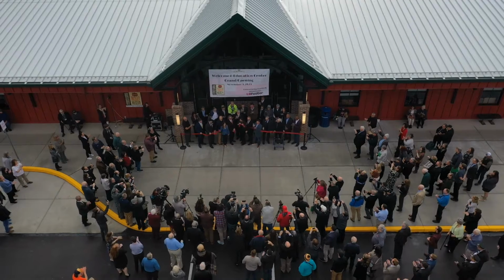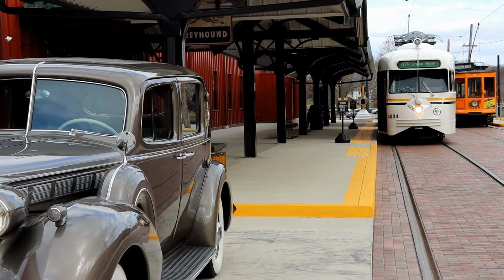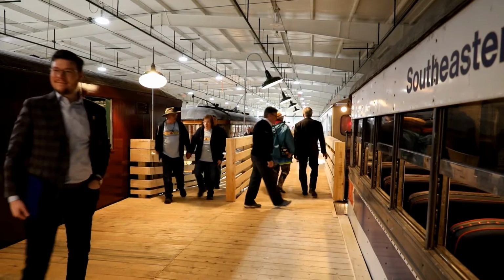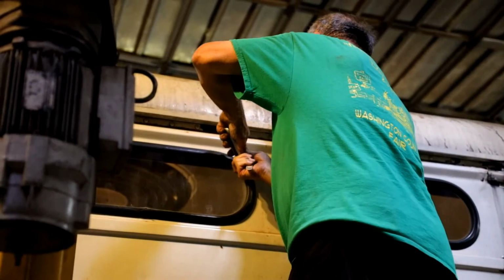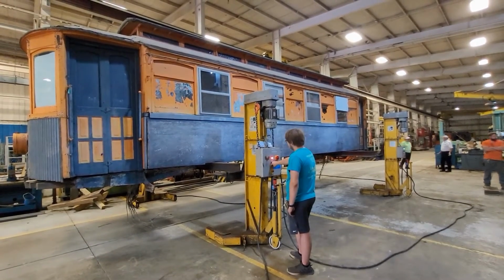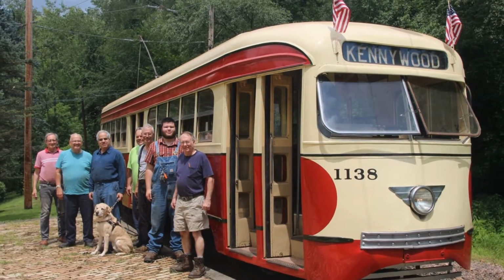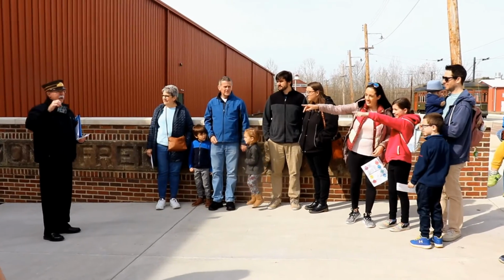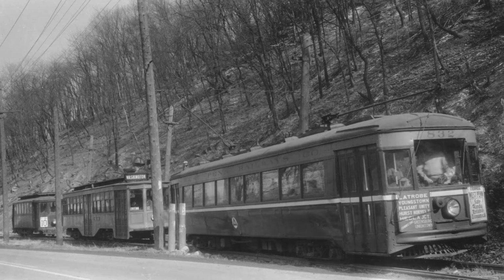Pennsylvania Trolley Museum: 2023 Year in Review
2023 has been an incredible year for the Pennsylvania Trolley Museum. Our new Welcome & Education Center has transformed our Museum, and we added two cars to our collection this year. Watch this 2023 year in review video from Executive Director, Scott Becker, for more information about these and all our exciting updates!

None of this could happen without your support. When making your year-end giving plans, please consider a gift in any amount to PTM.